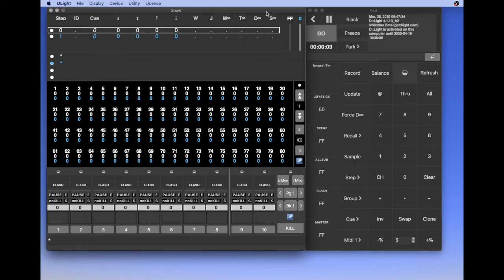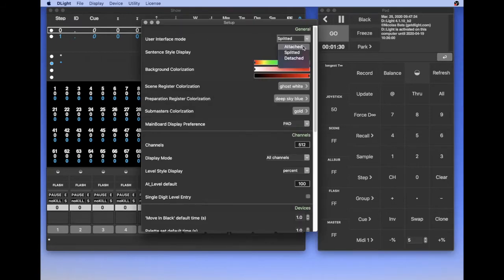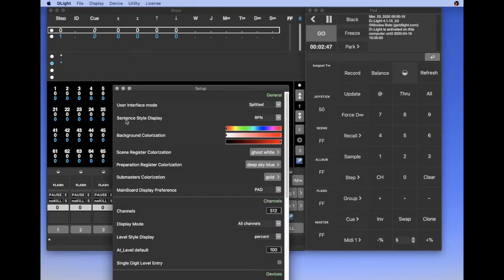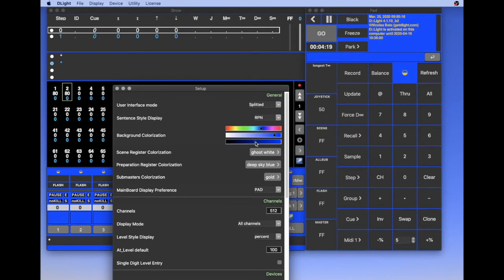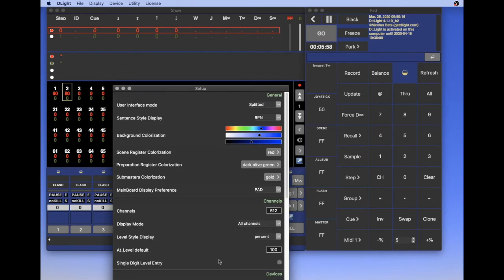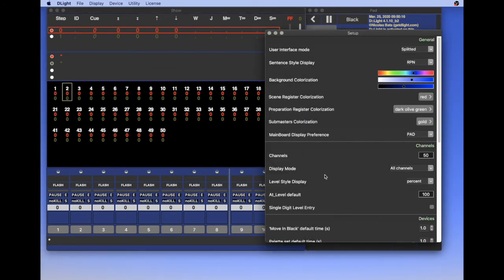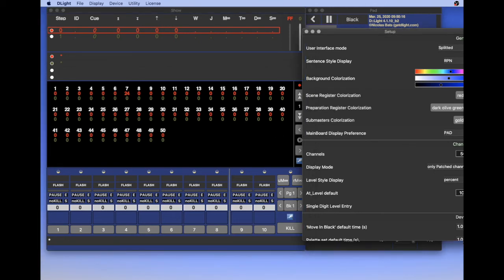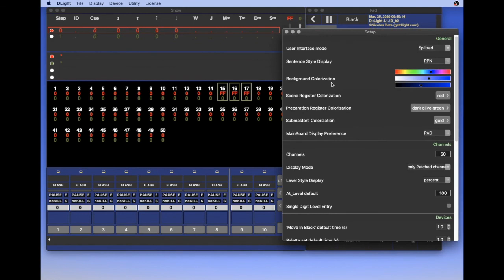DLight ENG BasicSetUp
Basic SetUp options